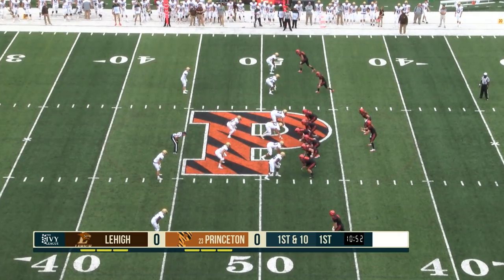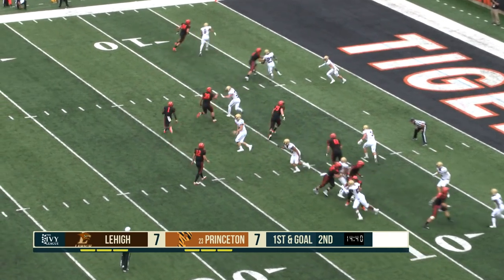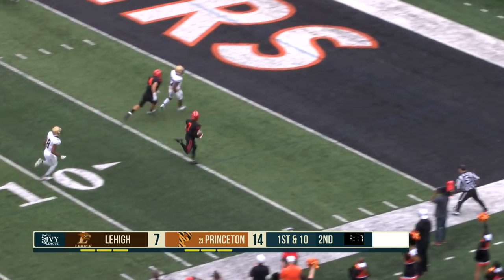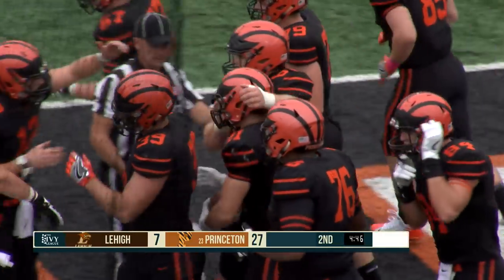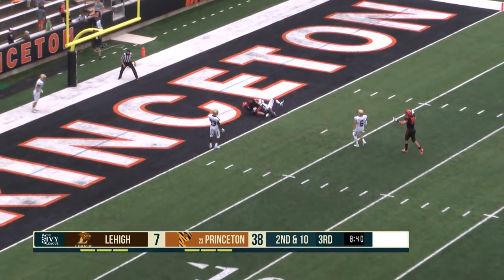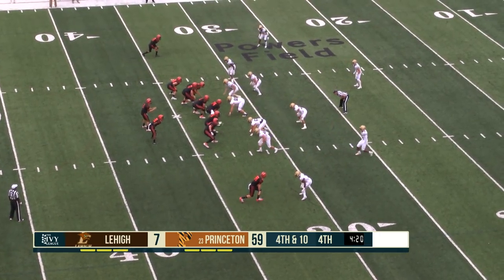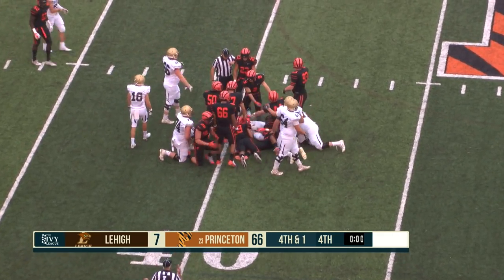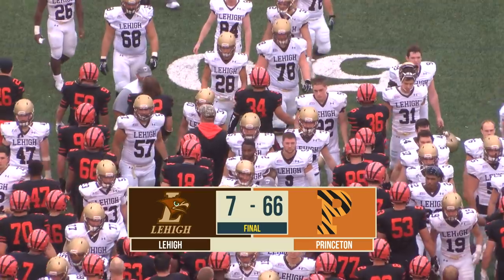Highlights: Football vs. Lehigh - 10/6/18